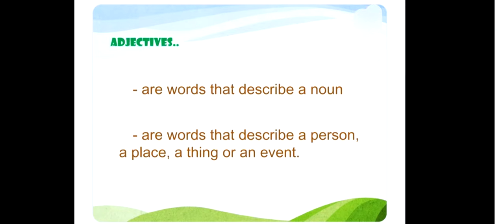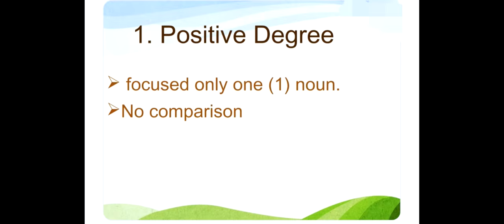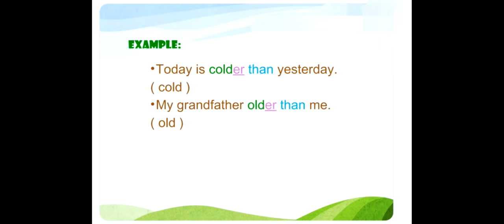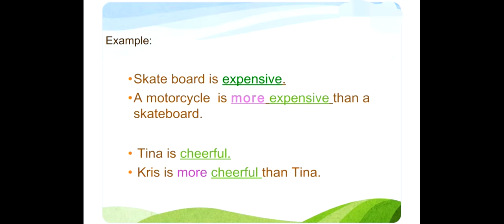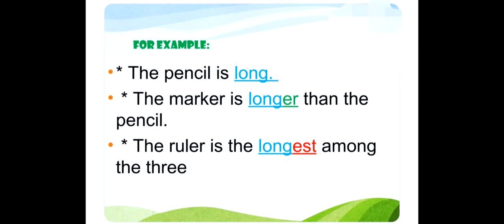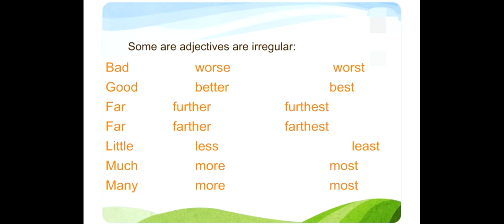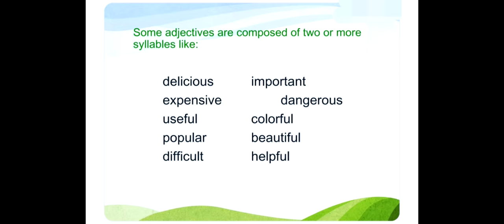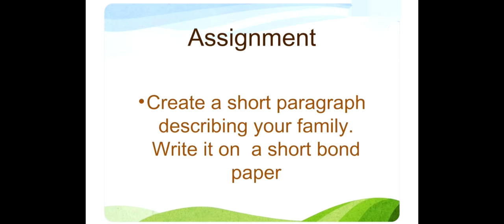Degrees of adjectives by Miss Aiman.